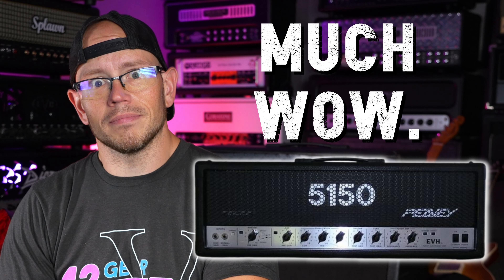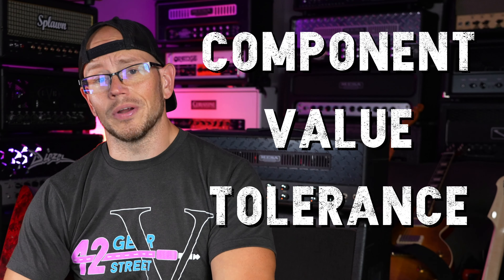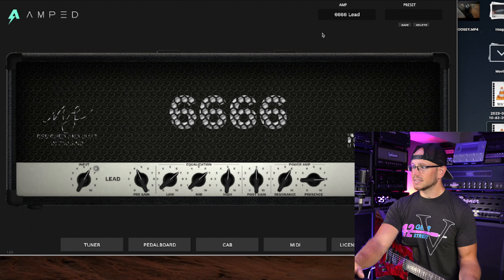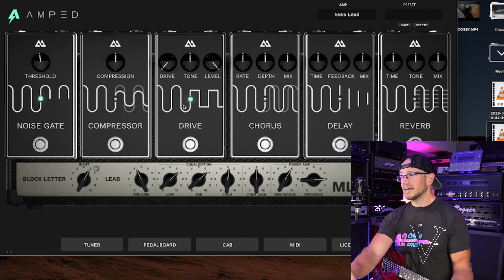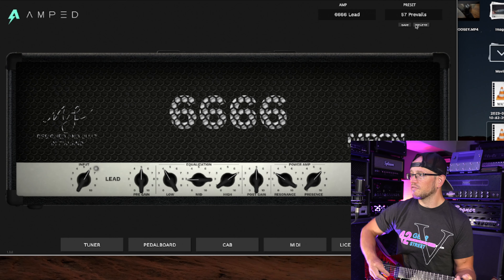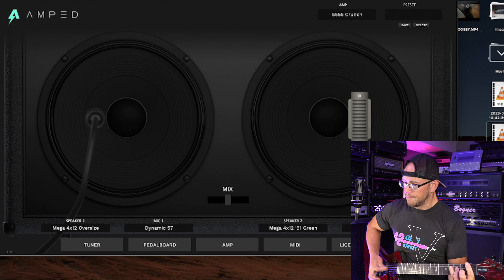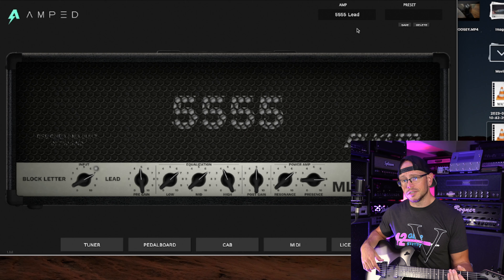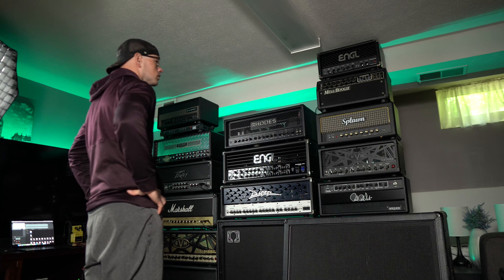This 5150 is different.....but is that a good thing?